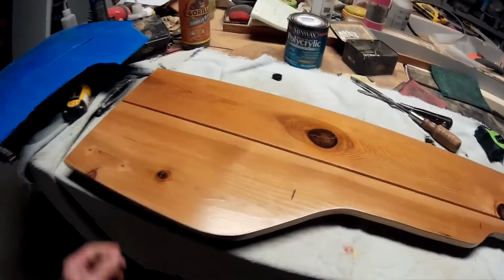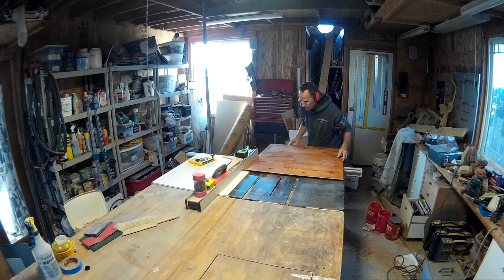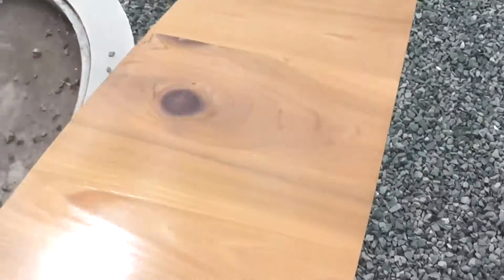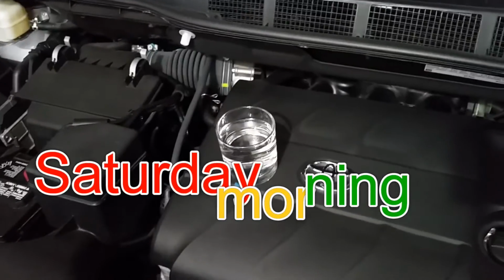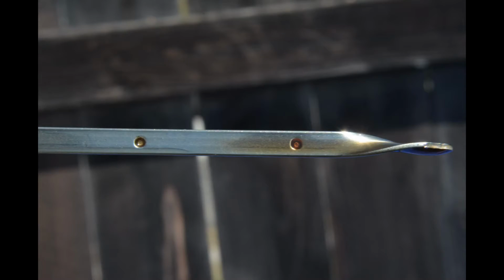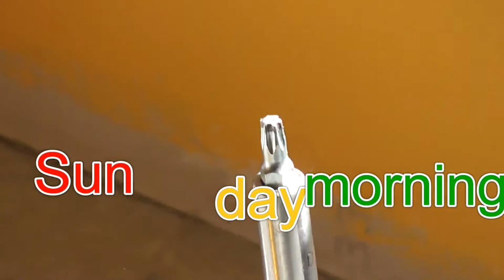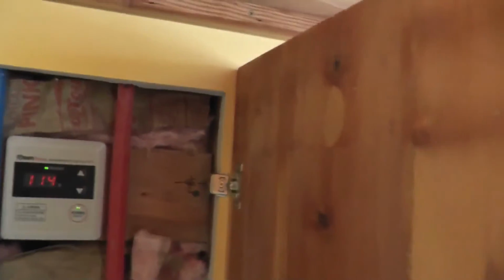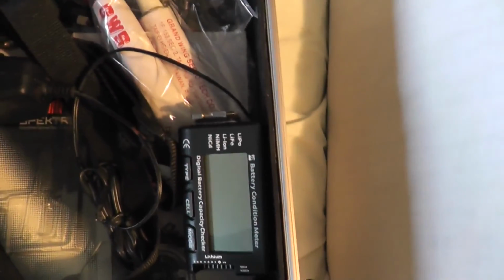kitchen bookcase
My Cesar Chavez weekend.
Can't wait to work all week.